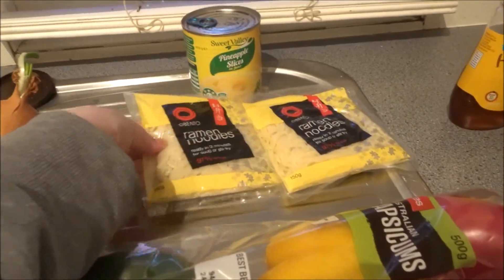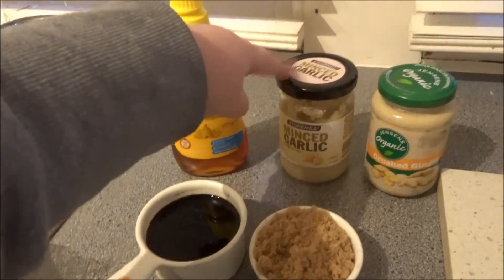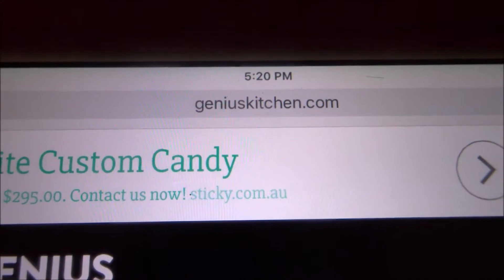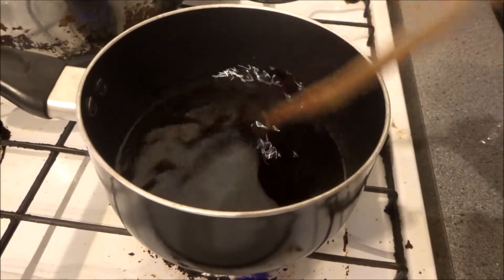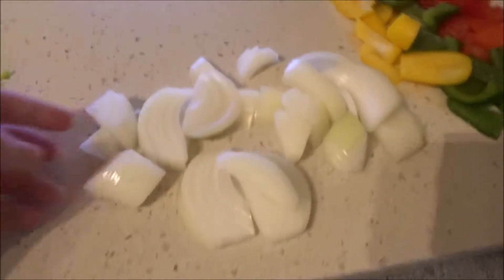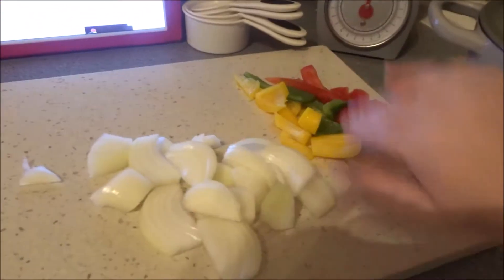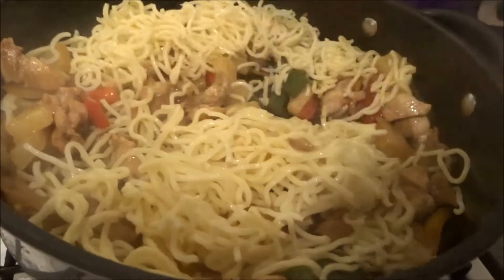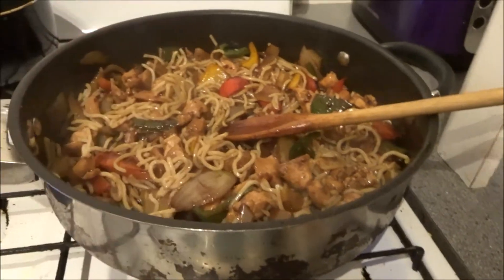Cook With Me! | Basic Teriyaki Stir Fry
INGREDIENTS:

Vegetables (I used Pineapple, Capsicum and Onion but I usually add Mushrooms and Carrot too)
Chicken (I used thigh pieces)
Noodles (hokkien would work better but I had Ramen)
Sauce (recipe listed above)

METHOD:

make sauce according to instructions on the website, sit aside

prepare vegetables and chicken (cut them into bite sized pieces)

heat olive oil in a frying pan and cook vegetables (not Pineapple)  until soft

add chicken and stir occasionally until everything is cooked

add pineapple and stir occasionally until cooked through

rinse noodles under water to separate

add noodles to the pan and stir until all combined

add sauce and stir to combine

serve when ready